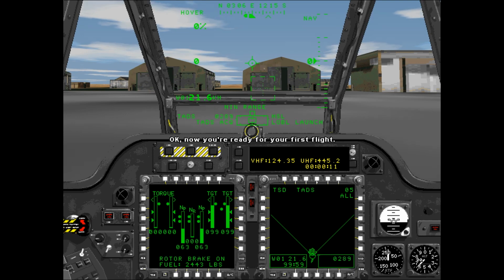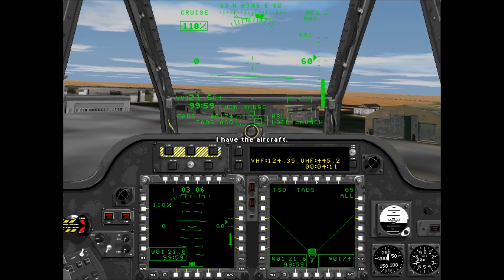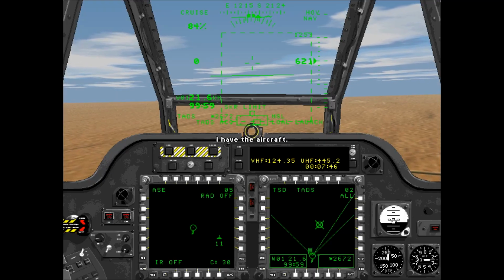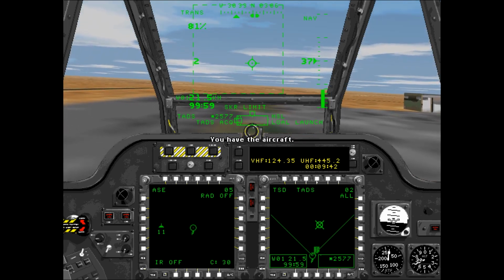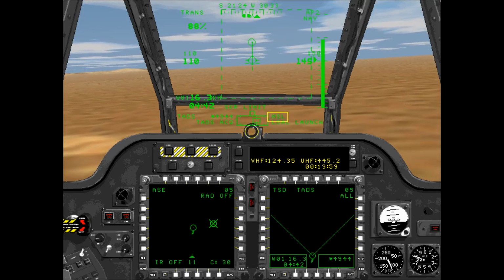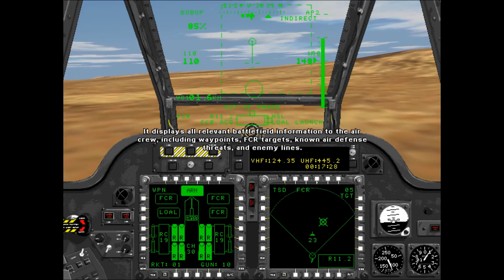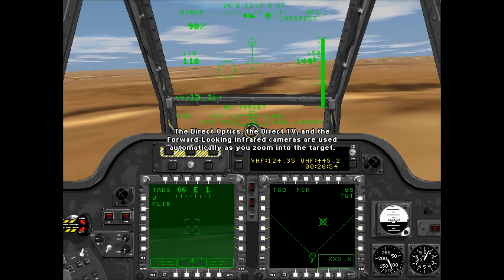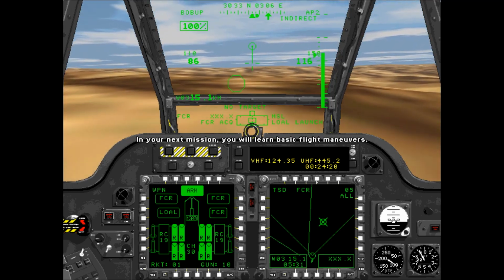Instrumentation | Jane's Longbow Gold Training Mission 2 with 3Dfx!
3Dfx! Jane's Combat Simulations: Longbow Gold Training Mission No.2: "Instrumentation"  with 3Dfx!

Since some further 3Dfx patch testing went quite well, I'm now going the Longbow Gold training missions all over again with 3Dfx. You could consider all coming videos as a "3Dfx Remaster" work. Training mission #1 is exactly the same as the none 3Dfx versio I uploaded earlier, so I just jumped right to #2 .

Some glitches and errors might happen under 3Dfx patch, such as those yellow rectangulars that highlight specific indicators and instruments flash way faster than they are supposed to because of the modern CPU. The crashing all the way from 600 feet to the ground that happened between 8:03 and 8:13 when the instructor takes over the aircraft can also be blamed on the combination of the 3Dfx patch and modern CPU.

For the rest of the training mission videos of Longbow Gold (3Dfx and none 3Dfx), please check this playslist out: